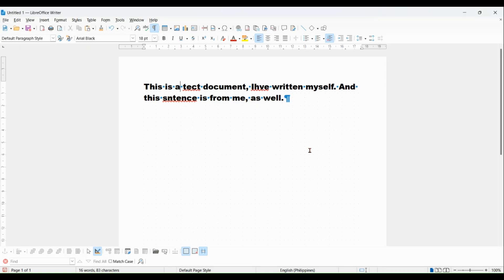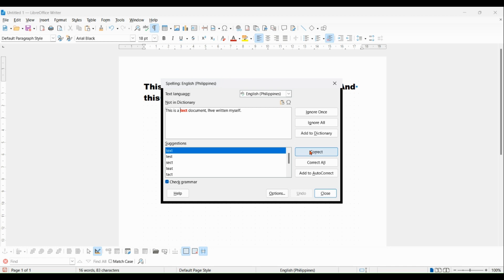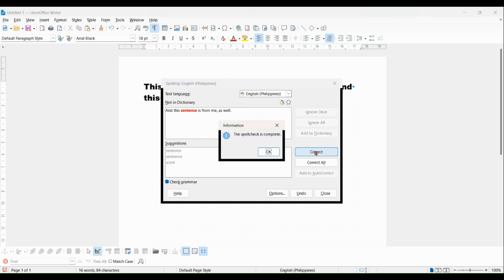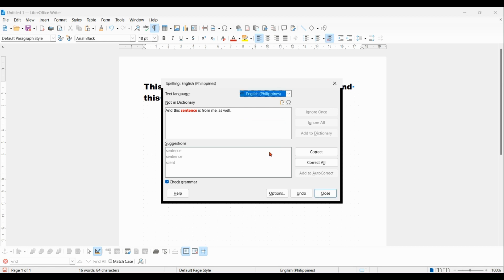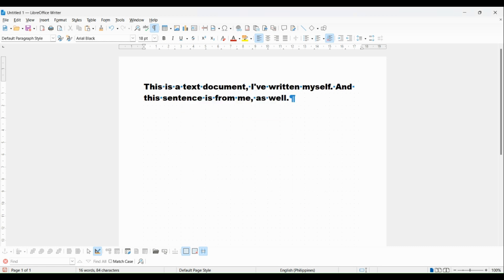How to Invoke the Spell Checker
This short video will show you how to start the "Spell Checker" with the keyboard shortcut "F7".